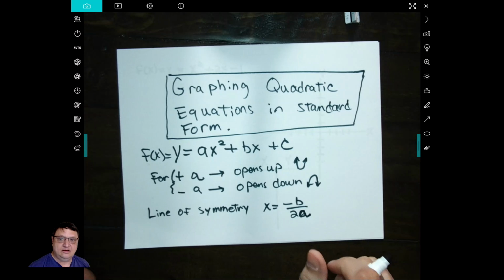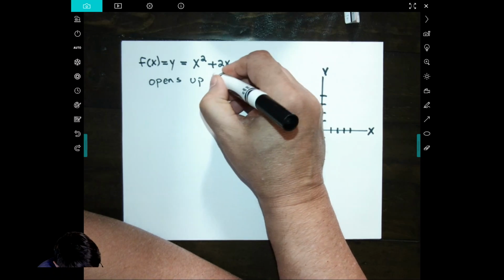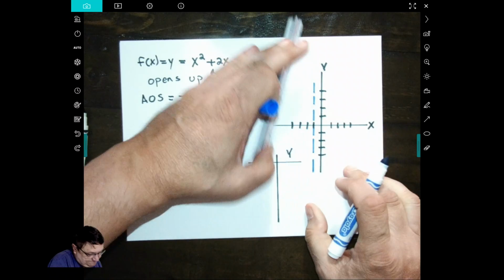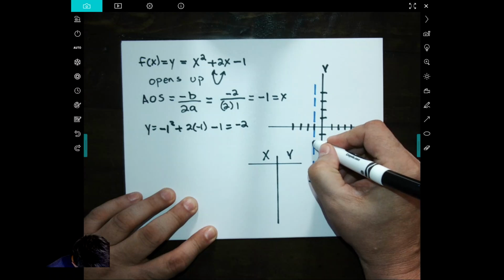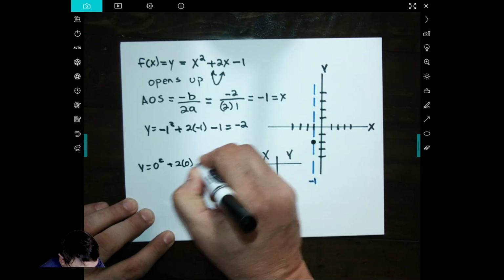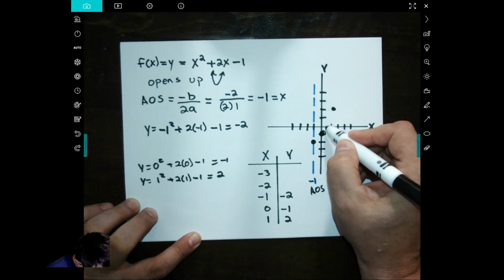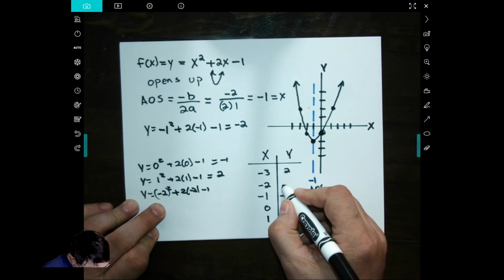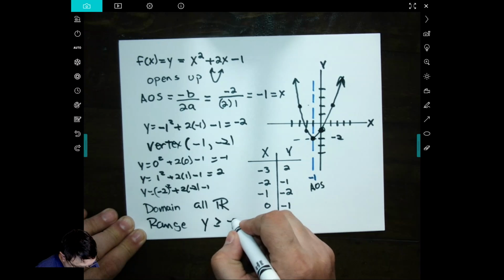Plotting Quadratic Equations In Standard Form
Quadratic Equations (Parabolas) are plotting using the standard form of the equation.